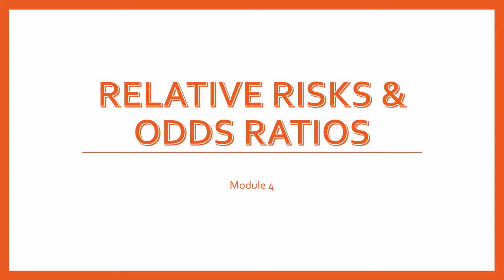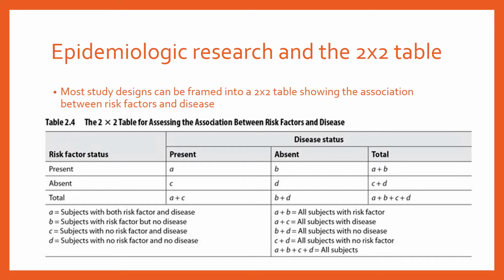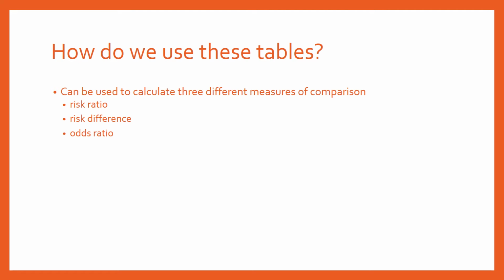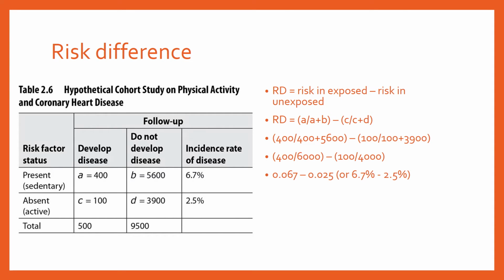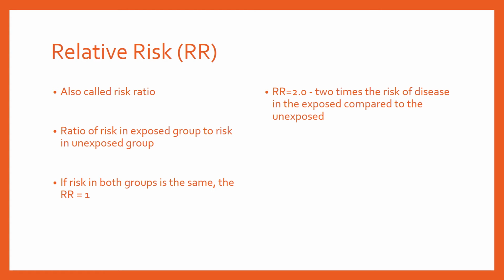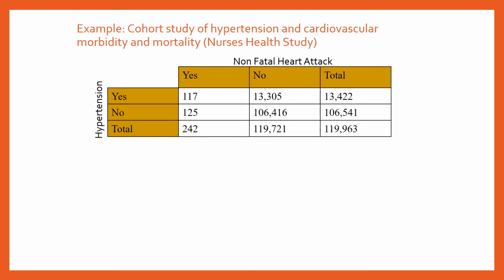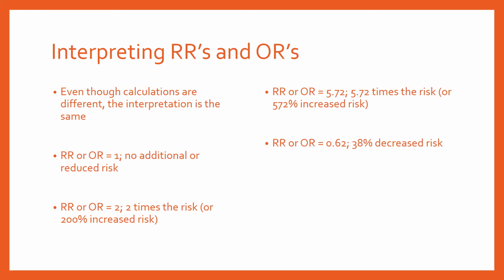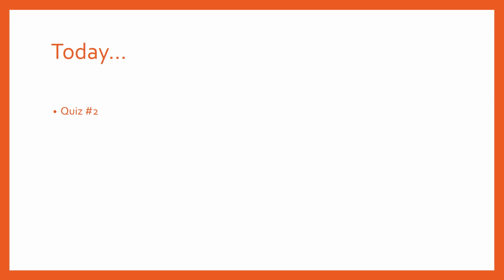Module 4 Relative Risk Odds Ratio